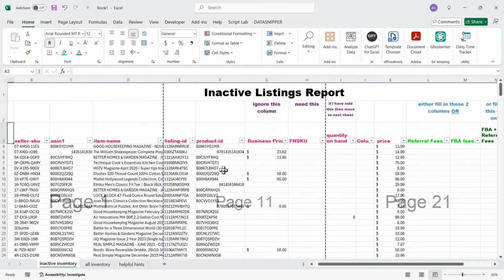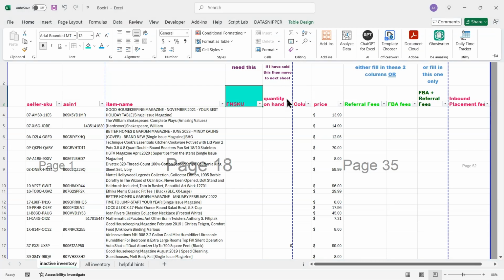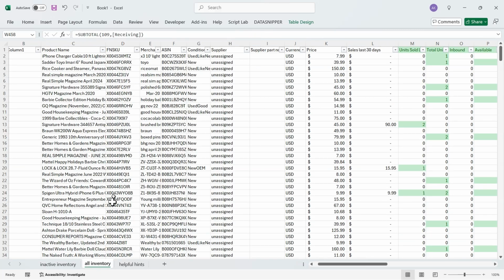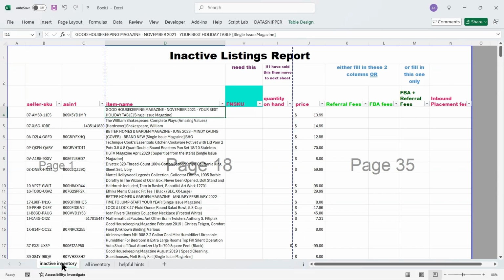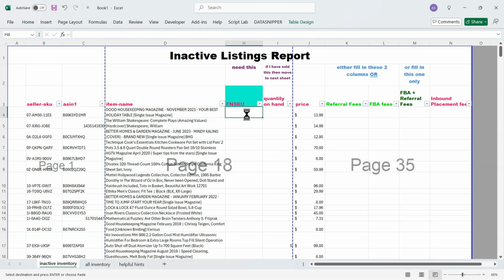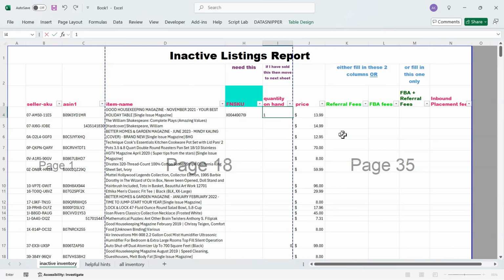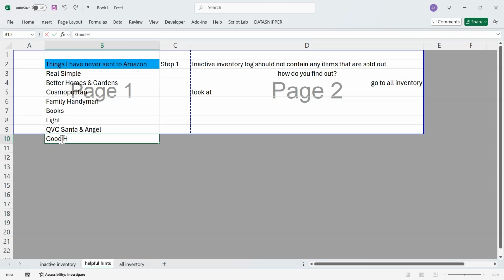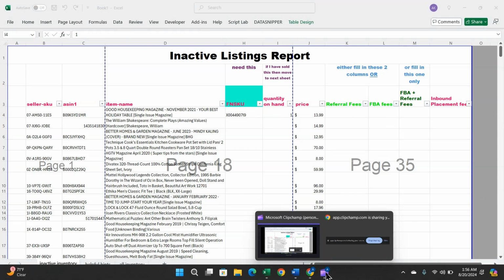part 1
part 1 has it been sent to fba yet?
was it sold out. add the fnsku if you see that it is an inactive item that has not been just been sold out. Unfulfillable inventory is a special case and please do not fill in a quantity for those products but grab the fnsku. I will have to manually check those products to see if i ever got them back from fba and if i can resell them or not.

Part 2 will show you how to get the referral fees, inbound placement fees and fba fees onto this document.